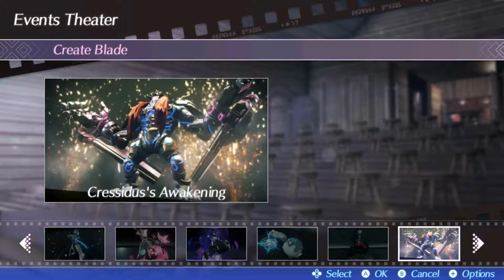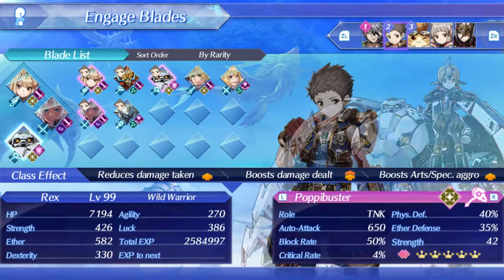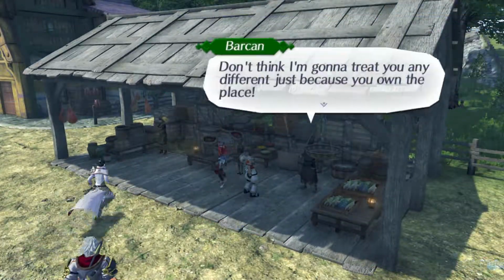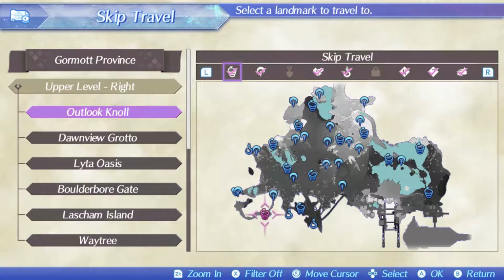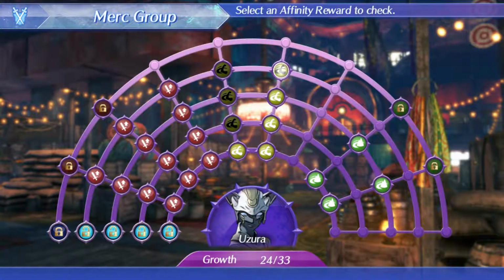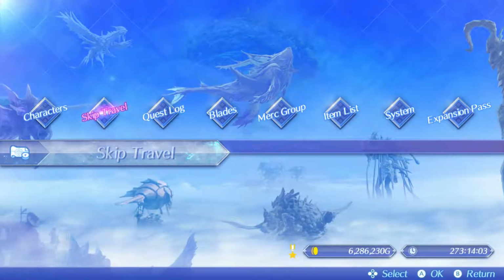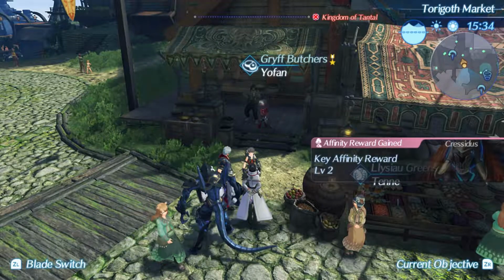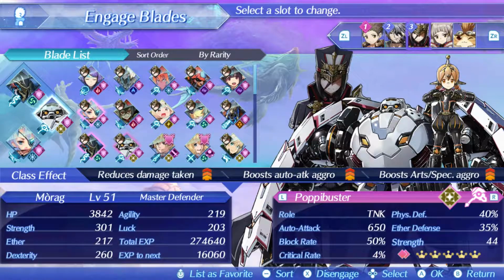Xenoblade Chronicles 2: Bonus Part 98- Cressidus, Obrona, Patroka, and Perdido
We go over the four new rare blades that were obtained offscreen, view a Heart-to-Heart, and turn in a quest.